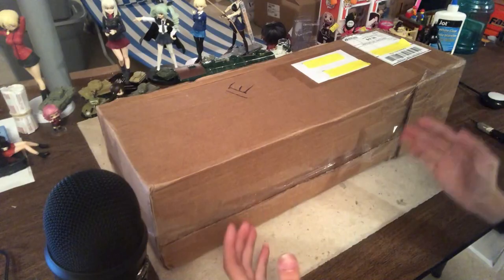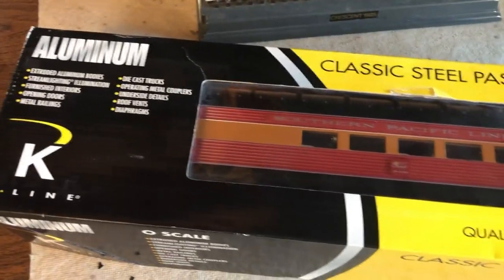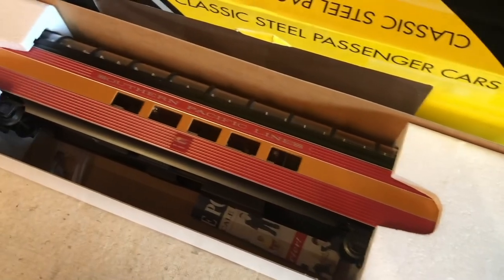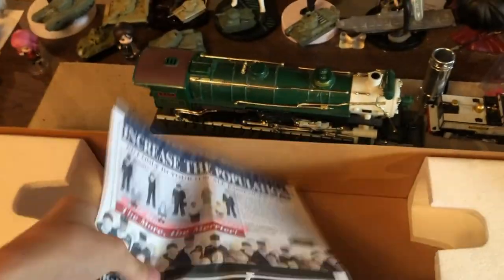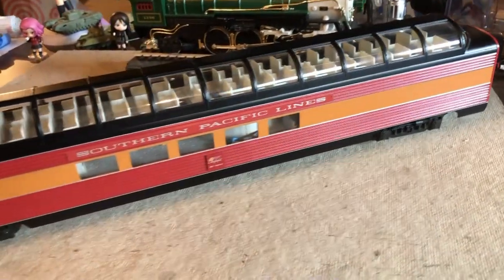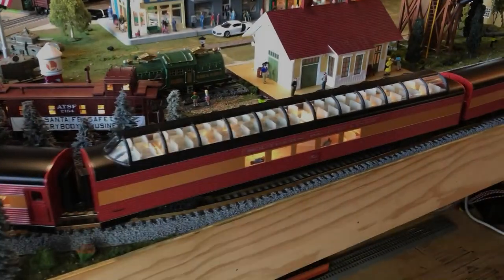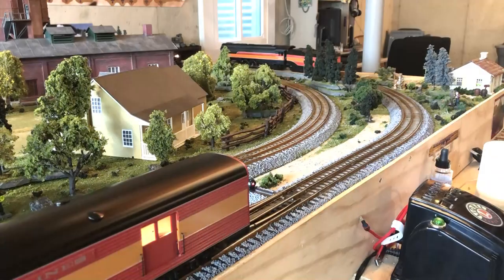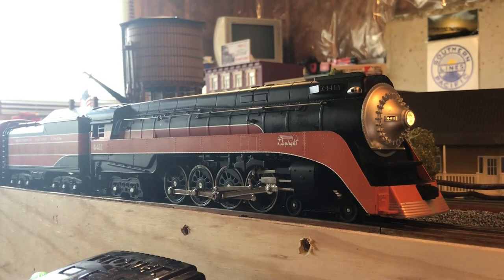Now Arriving: K-Line SP Daylight 21 Inch Full Length Vista Dome Unboxing/Review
Come along with us as we review an absolute gem, K-Line's 21 inch passenger car range. Unboxing, review, and running session we got it all~! A lesser know item that's a diamond in the rough, we hope you enjoy~!

A Hat in Time OST [Seal the Deal]
by Pascal Michael Stiefel

by project royal